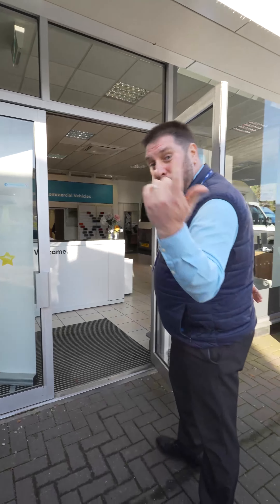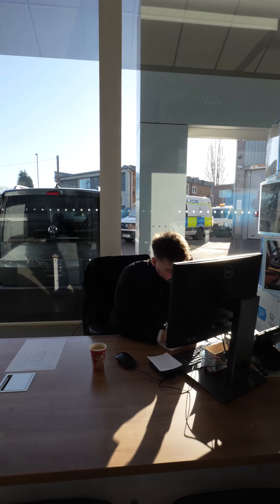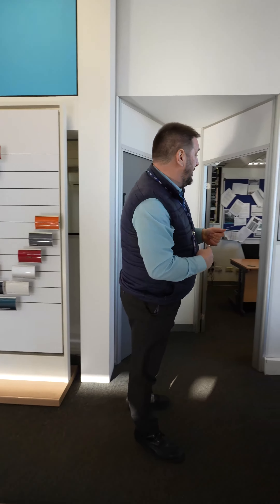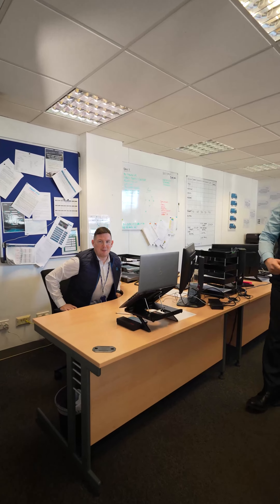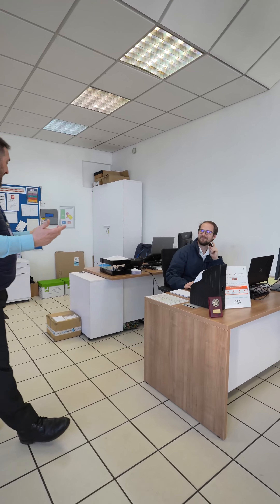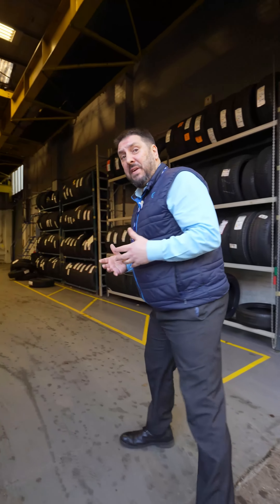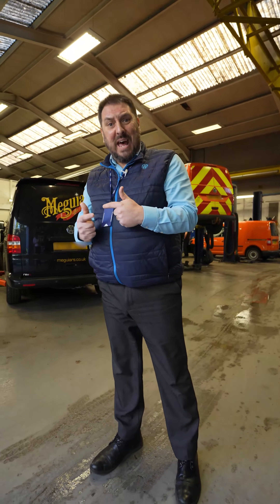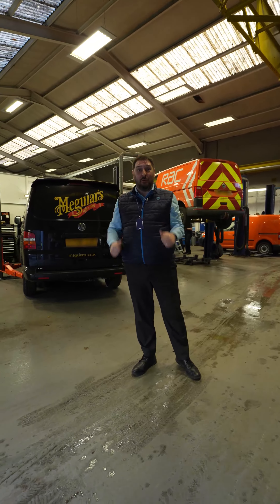A Tour Of Listers VW Van Centre Coventry